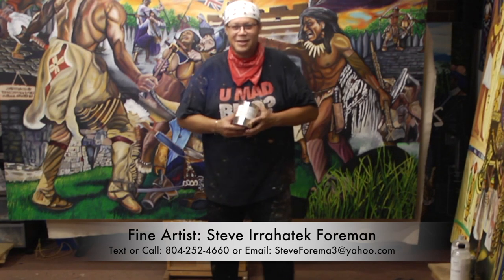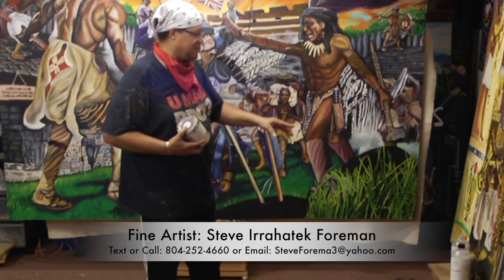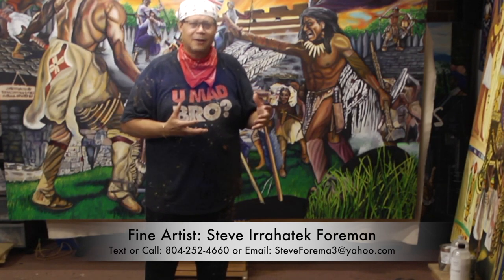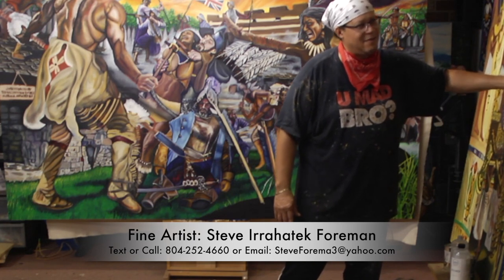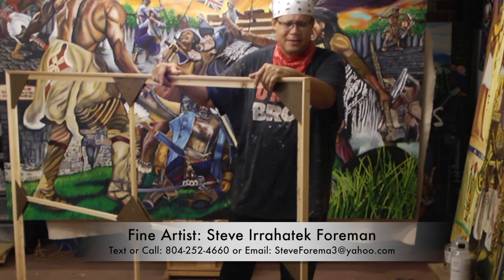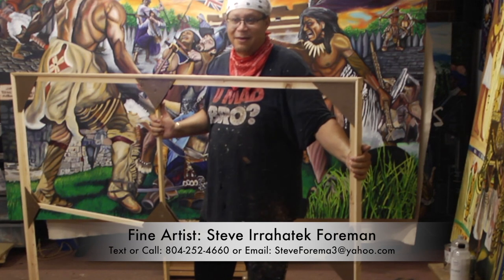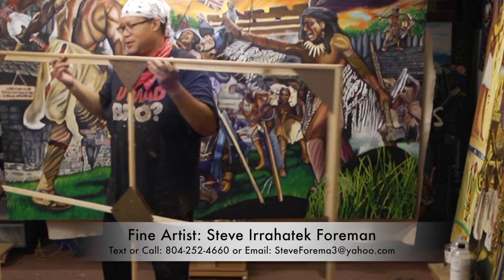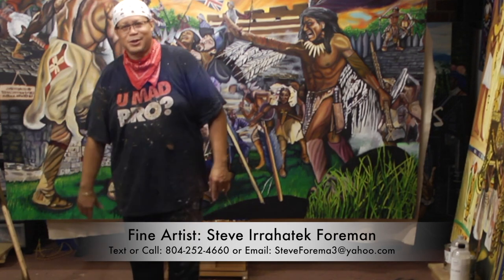How to PVA Size a Large Canvas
Hello, I am Steve Foreman a Professional Fine Artist and I will teach you "How to use Gamblin PVA Size Fine Arts Oil Paintings or Acrylic Paintings.

Instagram.com/SteveForemaniii

Most painters will agree that there's nothing like painting on canvas. But pre-stretched and primed canvases can be expensive, which means that all too often we keep our canvases for 'good' paintings. By stretching your own canvas, you can not only save money but get something you're willing to experiment on. You also get a canvas that's exactly the size you're after.

Supplies Needed for PVA Sizing a Paint Canvas. You'll need the following supplies from an art store:

A length of canvas (unprimed). The canvas should be stretched  already.

Look for my tutorial on how to stretch a canvas.
Gamblin PVA Size

A Large Bristle Brush
A Bowl
Four Push Pins
Two 8 inch pieces of 2 by 4
A plastic Tarp to protect your tabletop

Steps for Stretching Your Own Canvas

1.) Lay your protect tarp to cover the tabletop
2.) Place two pieces of two by four so that the edges of the canvas and sit upon them.

3.) Place the stretched canvas so that it lays bottom up on the two by fours
4.) Shake the PVA Size Bottle well before opening it.
5.) Pour some PVA Size into a bowl.
6.) Using a bristle brush, brush on the PVA to the Bottom first, then the sides of the Canvas. Allow the PVA Size to soak deeply into the Canvas covering thoroughly the bottom and sides.
7.) On each corner for the Canvas Push a Push Pin Securely into the wood. These push pins will act as cleats to keep the painting for sitting directly on the tabletop.

8.) Flip the Canvas over with the top side facing up and sit the canvas on the push pin supports.
9.) Evenly paint the Gamblin PVA Size on the Top Side making sure you cover the surface completely. Paint north to south and east to west until the coverage is thorough even and consistent.
10.) Allow the first coat to dry for 4 to 12 hours or until it is dry to the tough.

11.) Repeat Steps 1 through 10 to apply a second, third or fourth coat.

Once your canvas is sized now you can paint in Gamblin Oil Ground. I usually do two coats of ground. Look for my Tutorial on How to apply Gamblin Oil Ground.

Happy Painting.